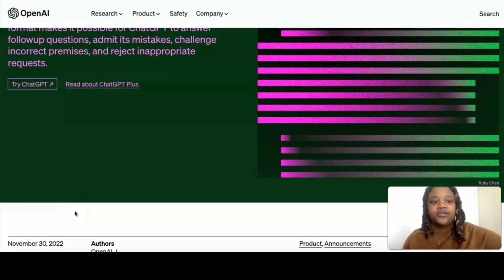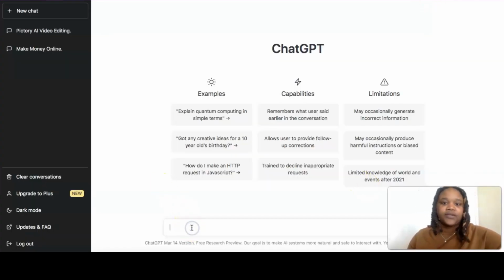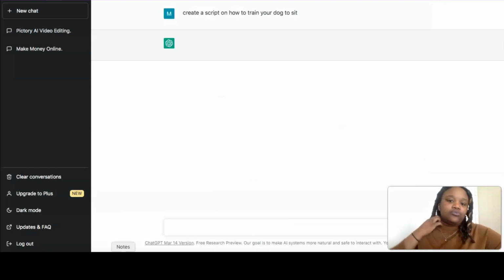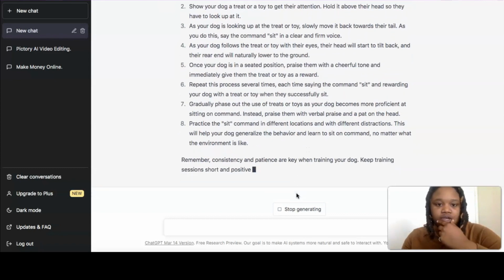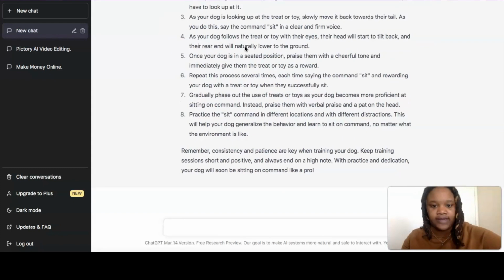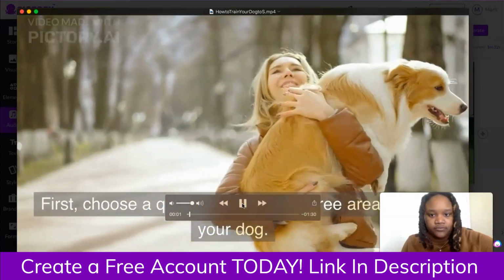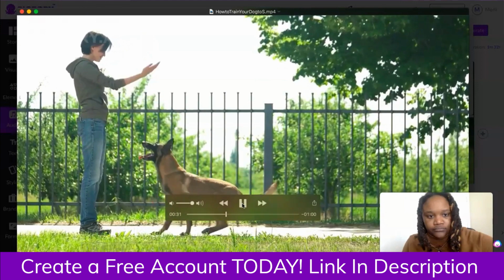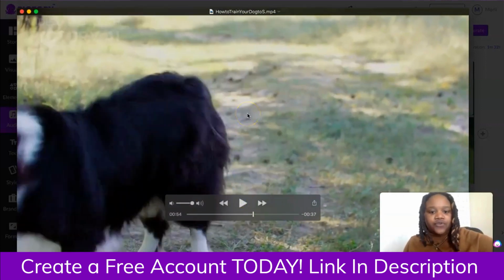How To Use ChatGPT to Create High Quality AI Videos for Beginners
Creating high-quality AI videos using ChatGPT is a fascinating process that requires some basic steps. The first step is to gather all the media you want to incorporate into your video, such as images, videos, and audio files. The second step is to open ChatGPT in your preferred web browser. ChatGPT is a natural language processing tool that can generate human-like responses to prompts. The third step is to input a prompt that describes the type of video you want to create, and ChatGPT will generate a response that includes the script for your video. The final step is to review and edit the generated content to ensure that it meets your expectations. With these straightforward steps, you can create impressive AI videos using ChatGPT, even if you're a beginner.